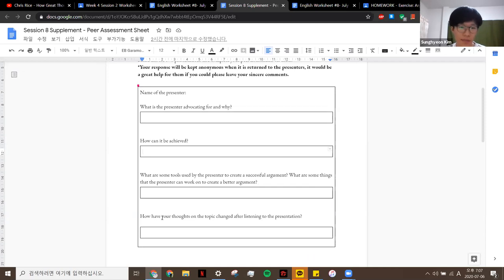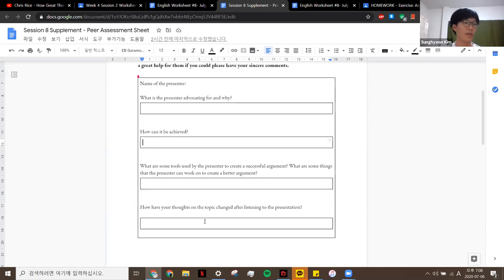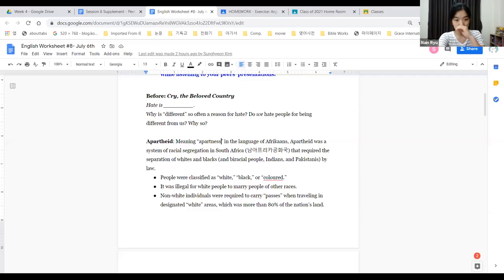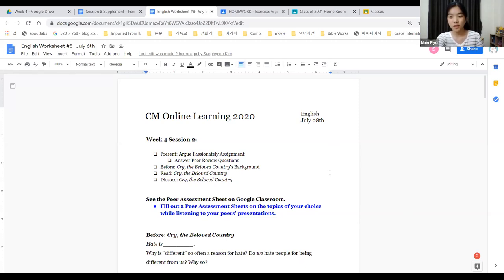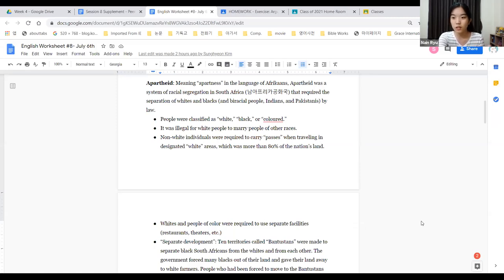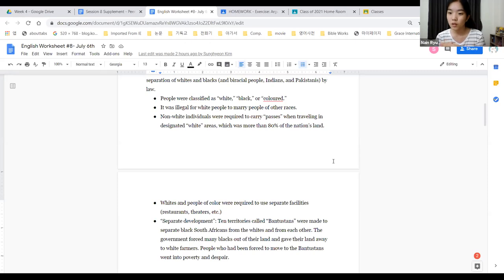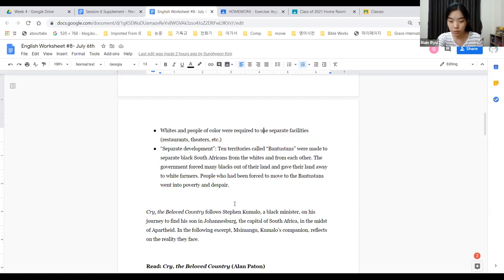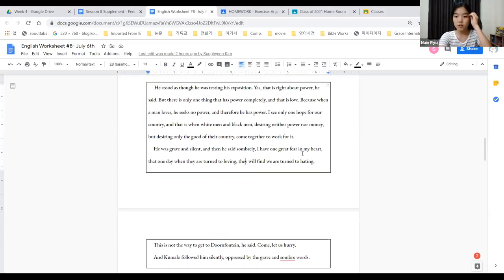English Session 8 (July 6th) - Oral Presentations & Cry the Beloved Country Discussion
7월 6일 진행된 영어 수업입니다.

This is the recording of the English session held on July 6th.